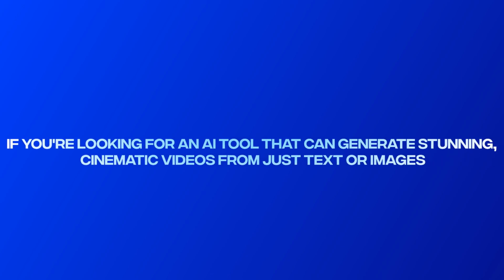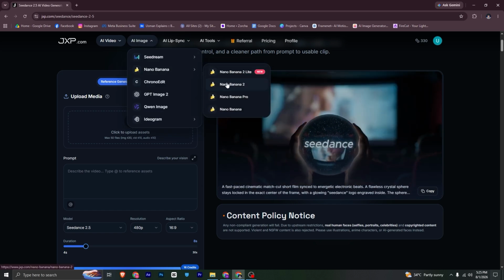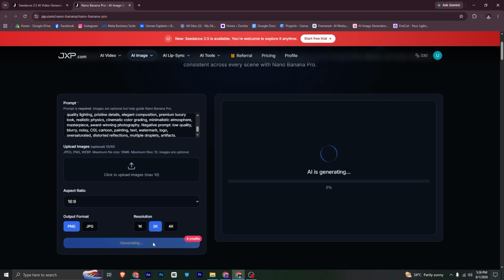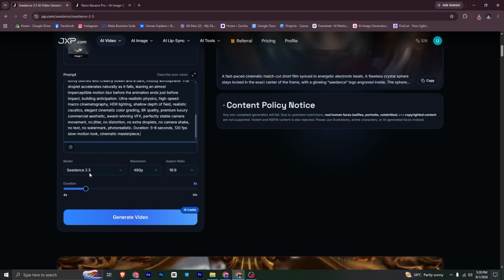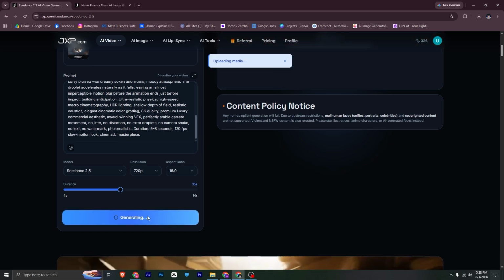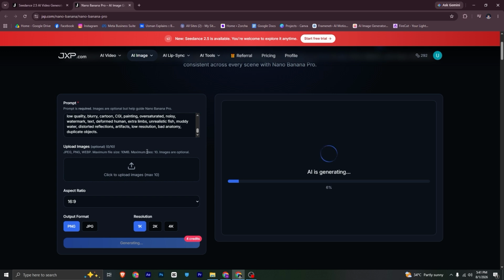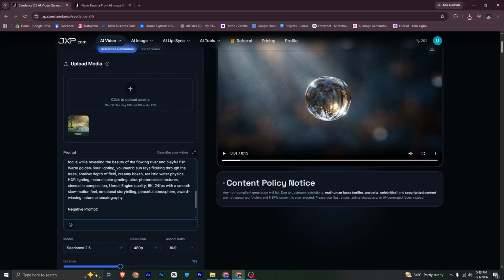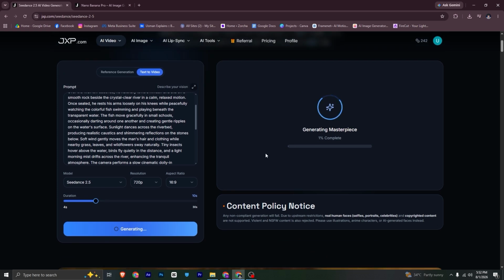Create Cinematic AI Videos with Seedance 2.5 | JXP Full Guide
Want to create high-quality AI videos from simple text or image prompts? In this tutorial, I'll show you how to use Seedance 2.5 by JXP to generate cinematic AI videos with impressive motion, realistic visuals, and professional results. If you're interested in AI filmmaking, content creation, social media videos, or YouTube automation, this tutorial will help you get started quickly.